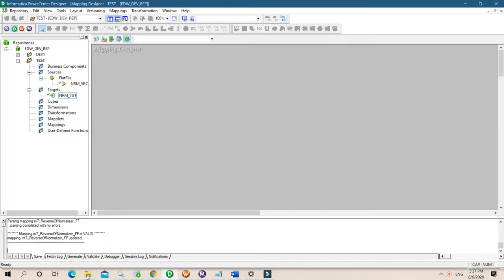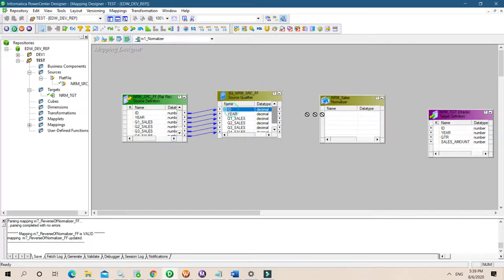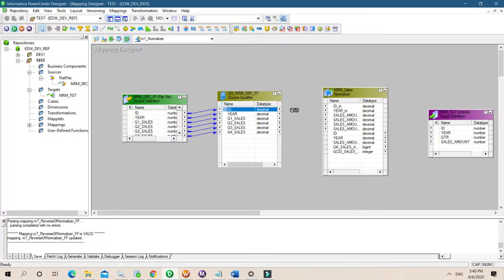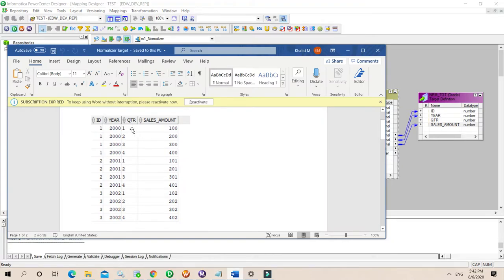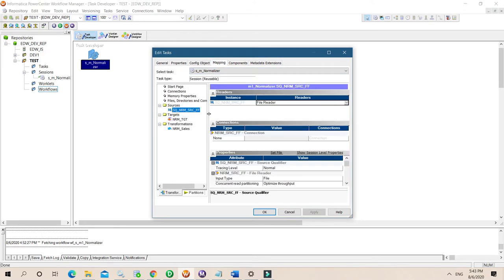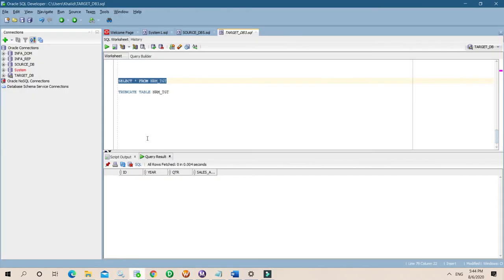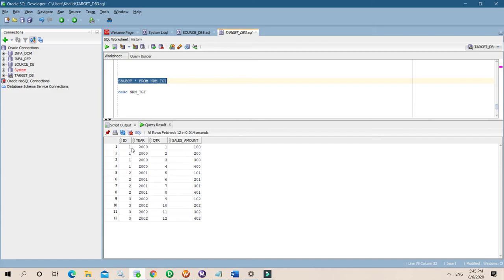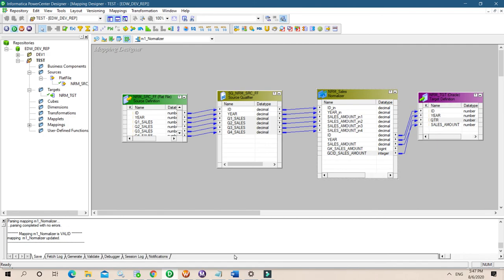Informatica /Normalizer Transformation/GK GCID Columns / Transforming Columns To Rows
Scenario to transform columns to rows. Explanation of GK and GCID columns.